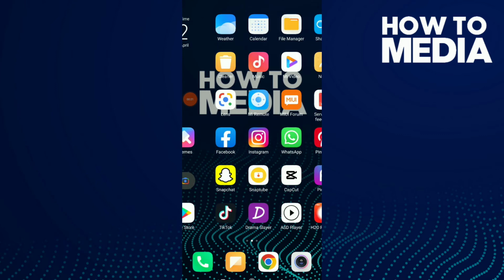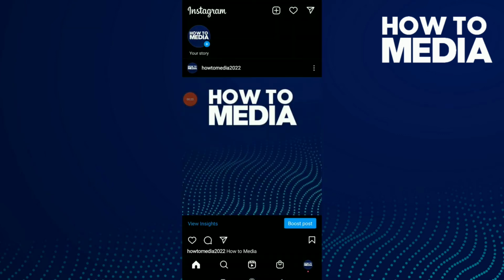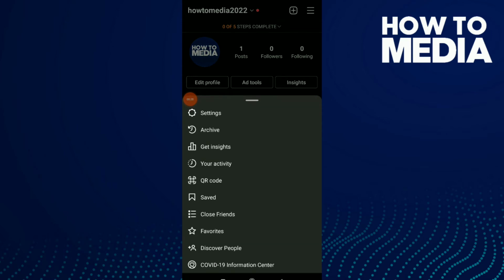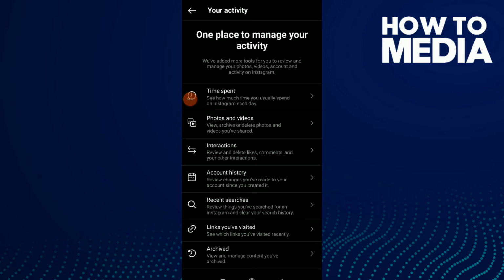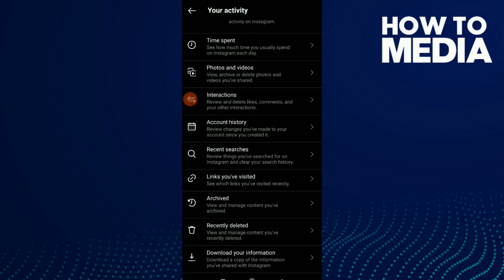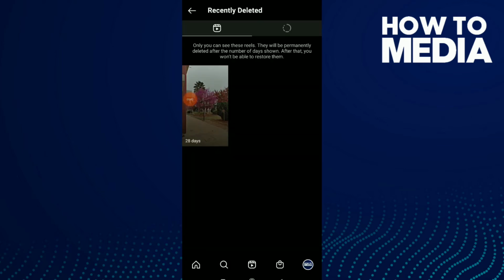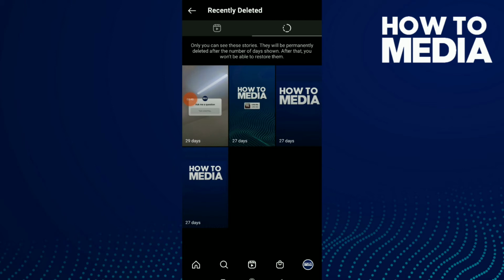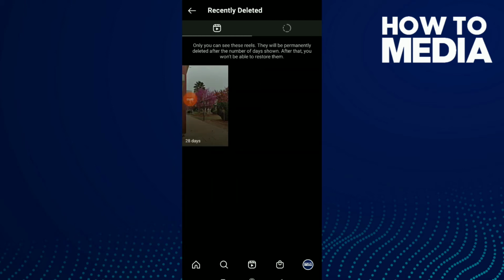How To Find Post You Recently Deleted On Instagram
My idols on YouTube:
Mike Vestil
Ali Abdaal
biaheza
Kevin David
Incognito Money
Sara Finance
Everyday Money
Channel Makers
Vidiq
SuperHumans Life